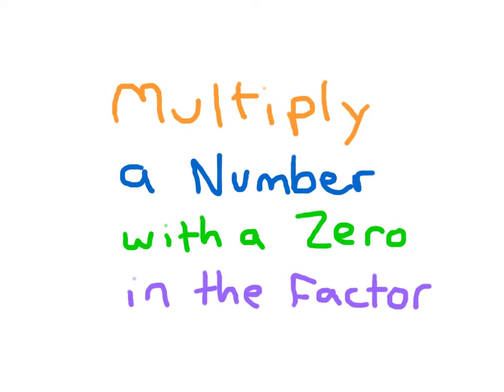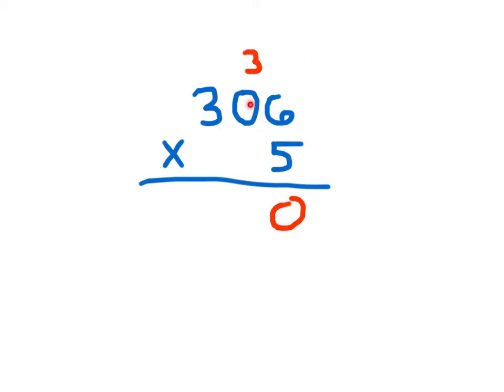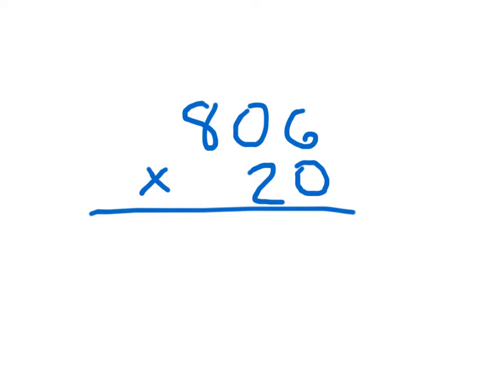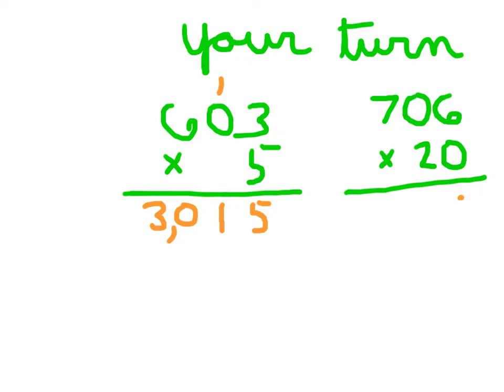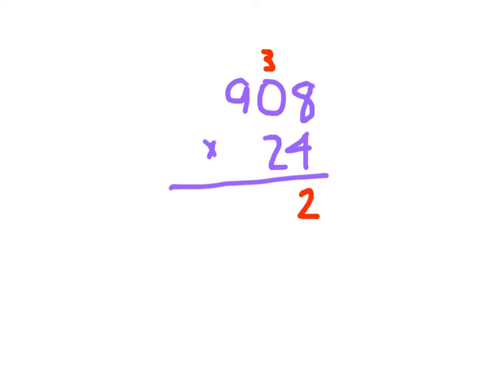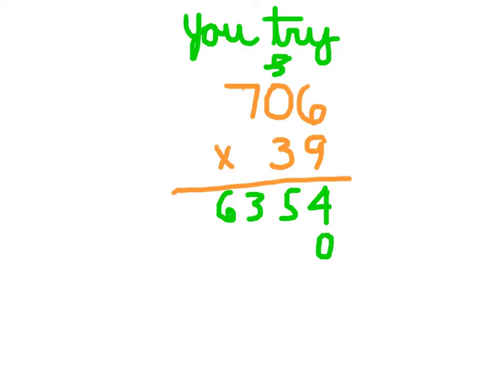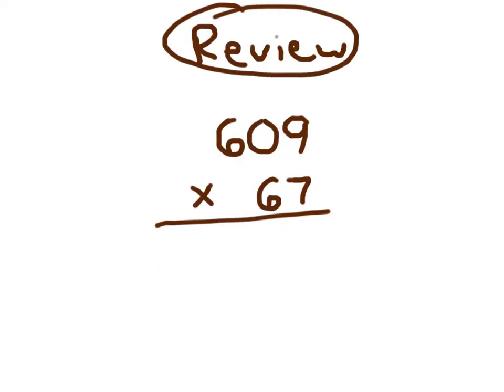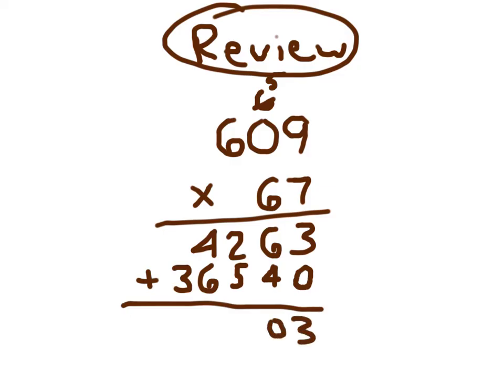Multiplying with a Zero in the Factor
Multiplication with a zero in the factor, i.e. 205 x 7 = 1,435 or 508 x 23 = 11,684